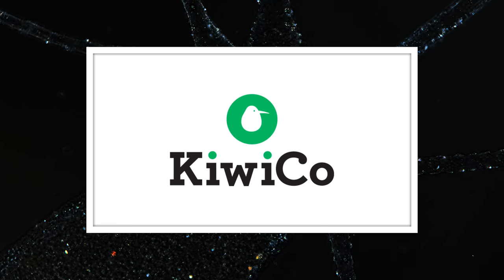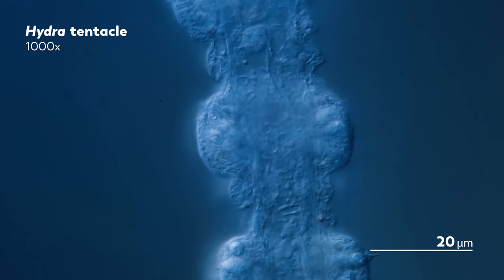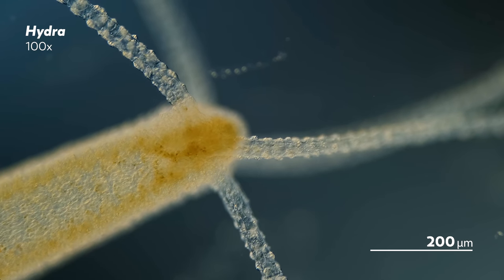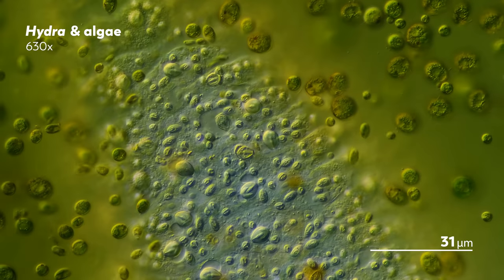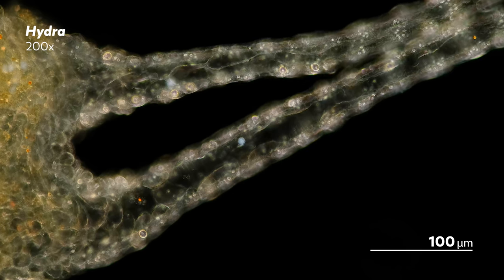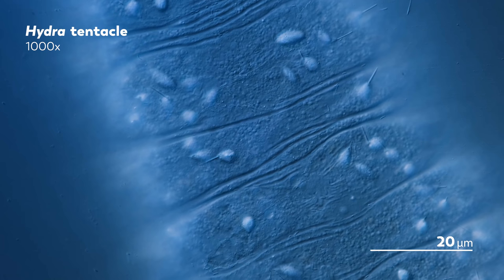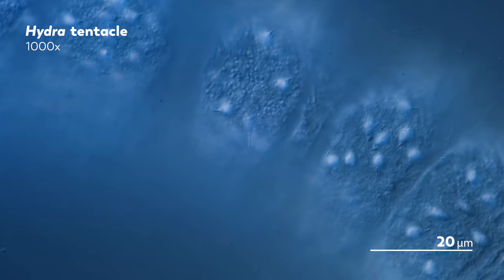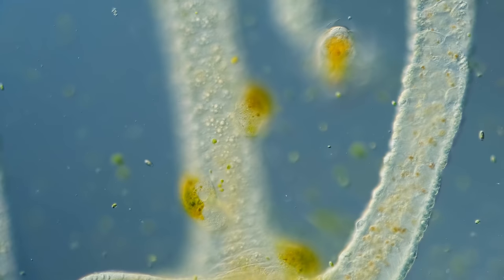The Beautiful, Brutal Tentacles of Hydra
Credits:
Host: Deboki Chakravarti
Executive Producer: Hank Green
Writer: Deboki Chakravarti
Producer/Editor: Matthew Gaydos
Footage: James Weiss